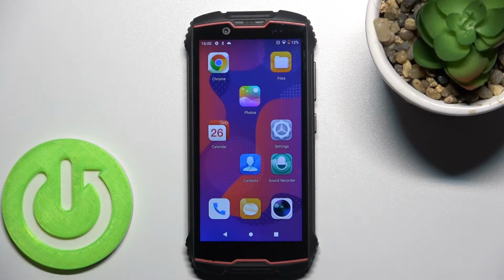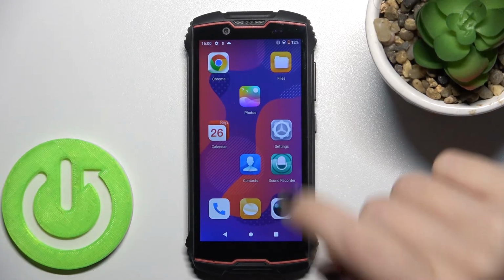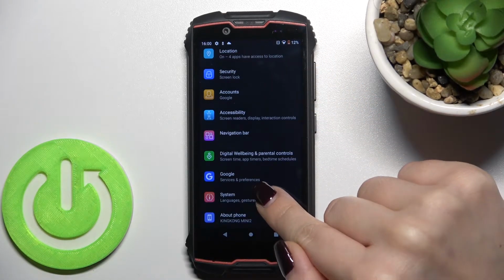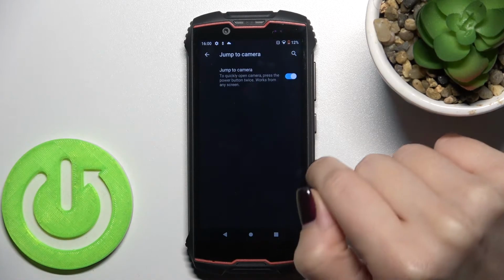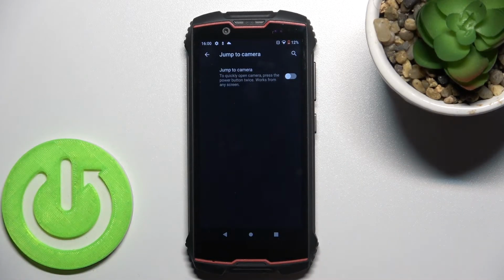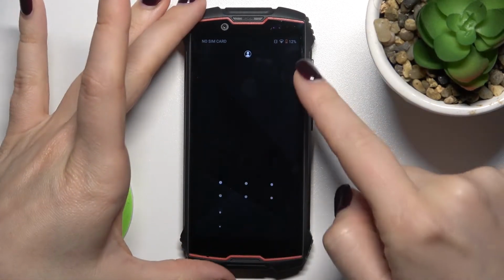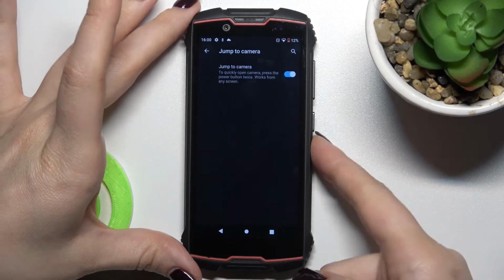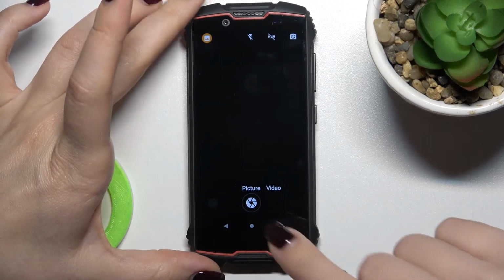How to Disable Quick Launch in CUBOT King Kong Mini 2 – Quick Launch Feature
Learn more information about CUBOT King Kong Mini 2:
This video shows how to disable a quick launch of the camera on your  CUBOT King Kong Mini 2 by pressing the side power button. If you were annoyed by the accidental clicks on the power button which led to the unnecessary phone camera launch, please watch this simple guide on how to disable the quick launch feature. In this video, you can also see how to enable the quick launch feature in case you want to use it.

How to customize a quick launcher in CUBOT King Kong Mini 2? How to personalize a quick launcher in CUBOT King Kong Mini 2? How to add functions to buttons in CUBOT King Kong Mini 2? How to manage button functions in CUBOT King Kong Mini 2? How to manage the additional buttons function in CUBOT King Kong Mini 2? How to disable the power key in CUBOT King Kong Mini 2?